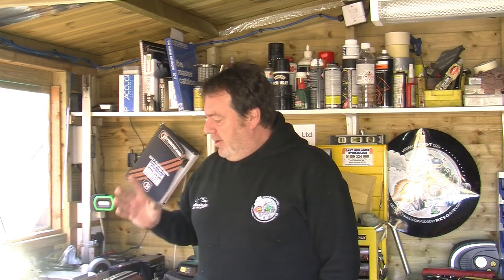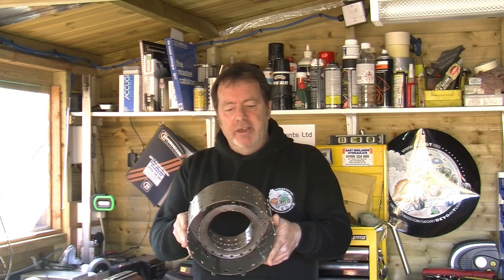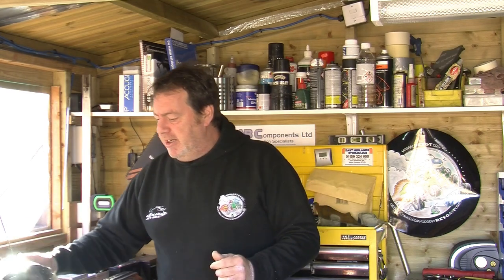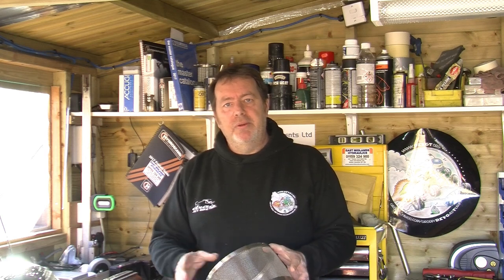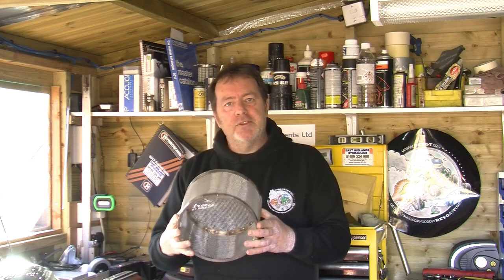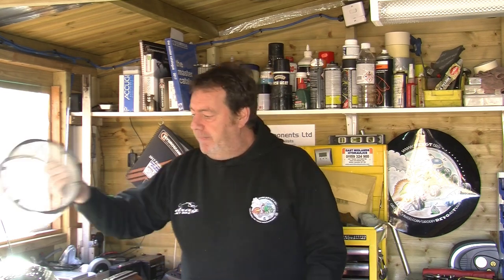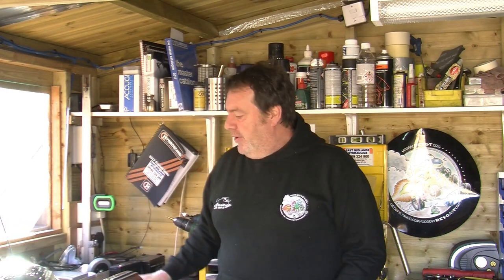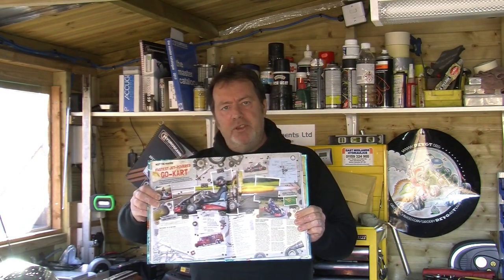Jet Engine Building From Turbo - The New Diy Engine & Guinness World Record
Jet Engine Building The New Diy Engine & Guinness World Record

An up date about the new jet engine project. A little chat about the Guinness World Record set in the HX Monster Go Kart.. Piloted by Tom Bagnall

Follow progress of mine and other Diy Gasturbine Projects

Believe it or not, almost anyone can build their own jet engine using materials as simple as old auto parts and a few pipe fittings. And with help learning how jet engine are built can be easy